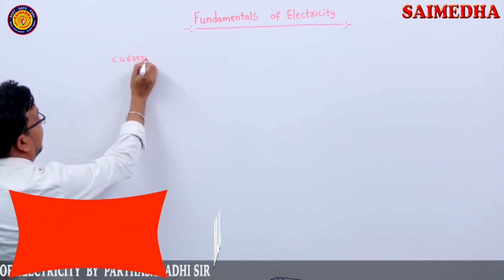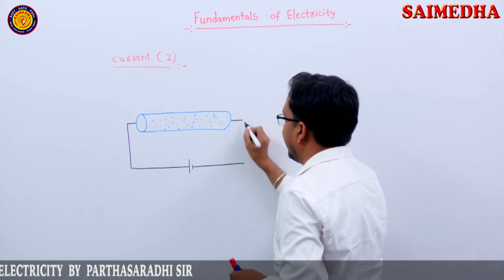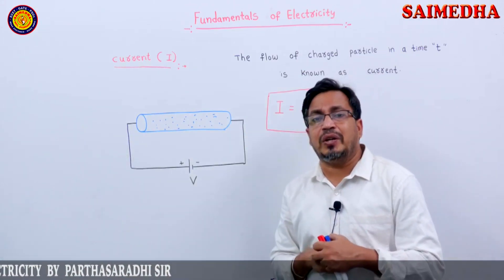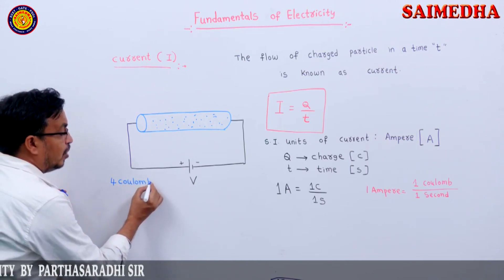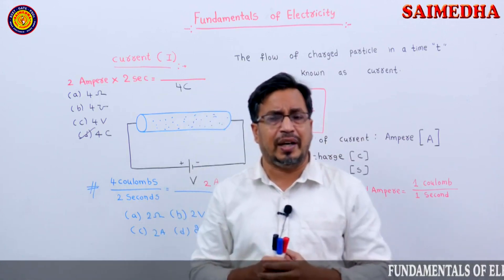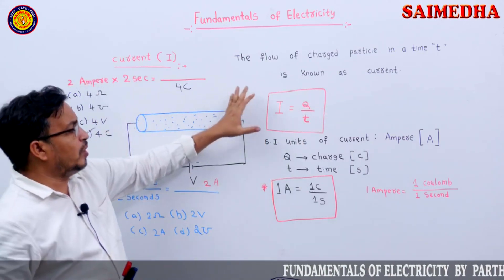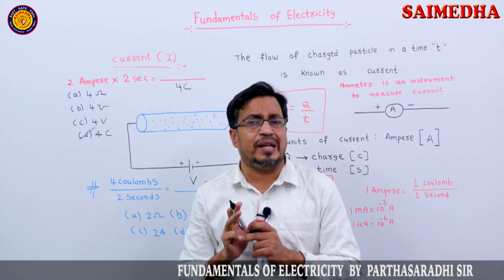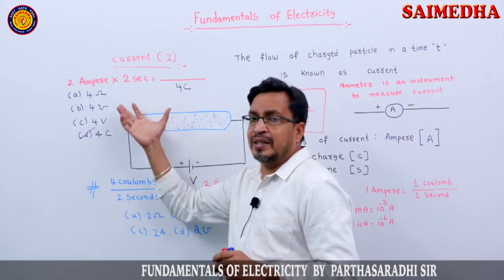JUNIOR LINEMAN || FUNDAMENTALS OF ELECTRICITY || BY PARTHA SIR || SAIMEDHA KOTI || HYD